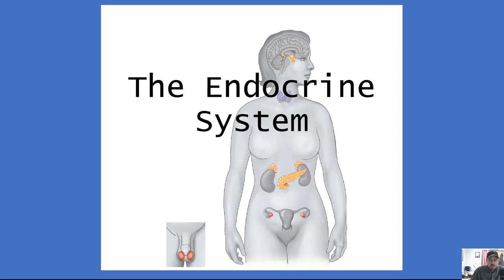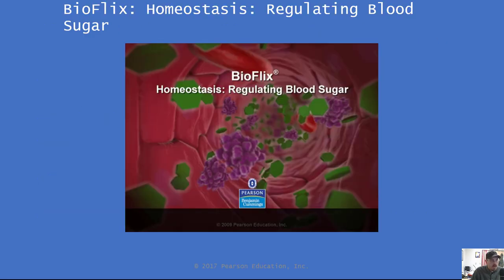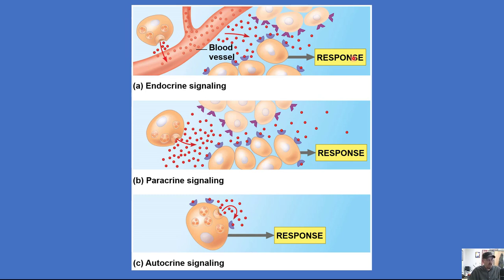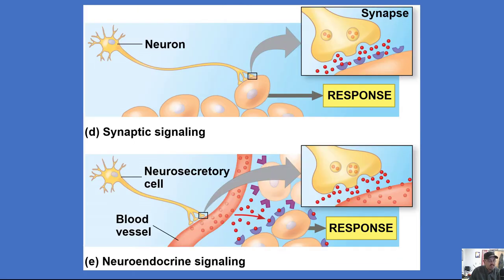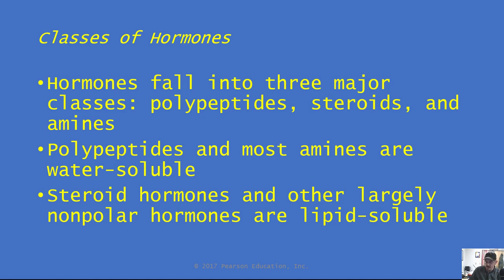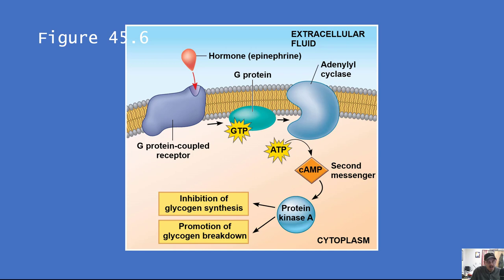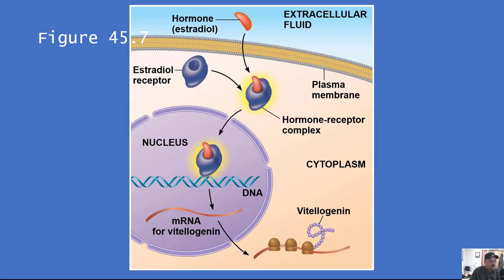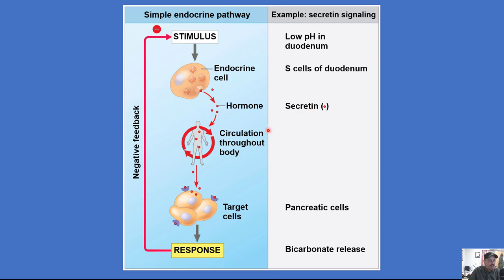Endocrine System Part 1 Spring 2020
Introduction to the Endocrine System